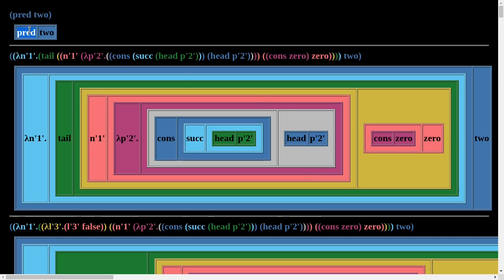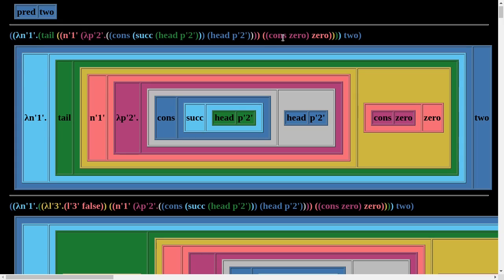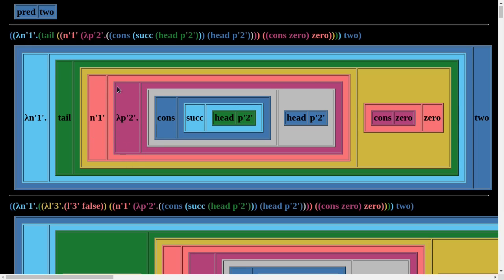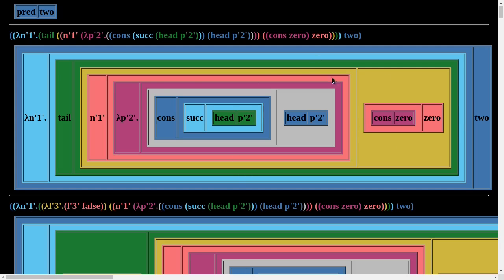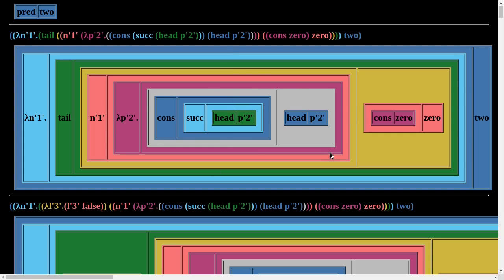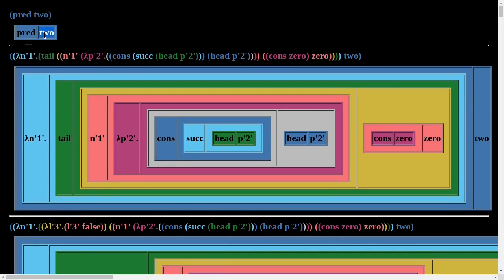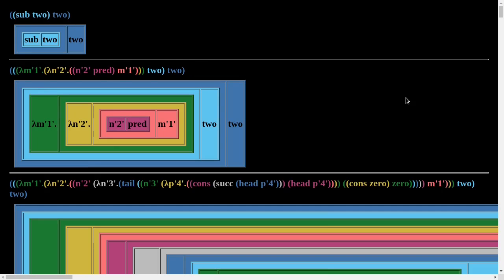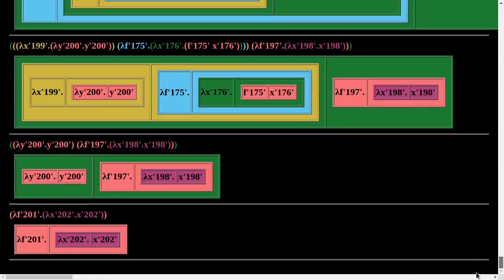CS442 Video 2.4: Lambda calculus predecessor and subtraction